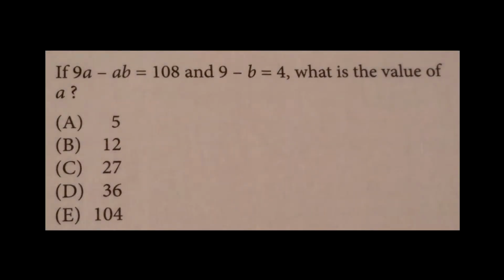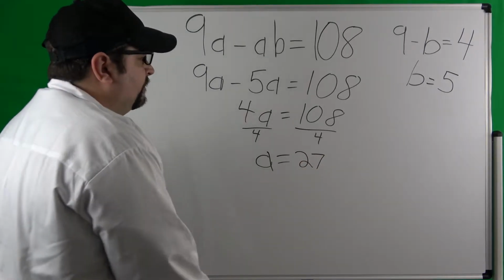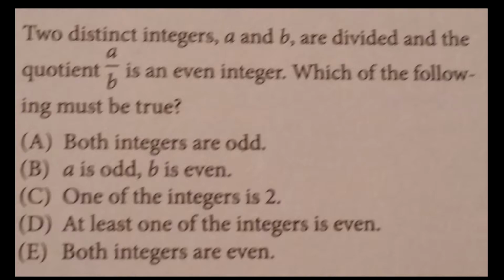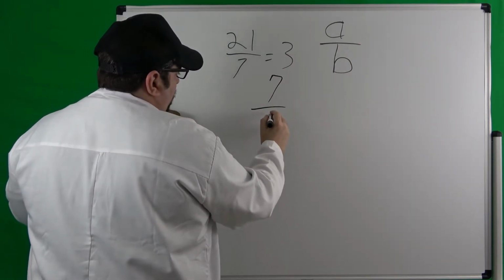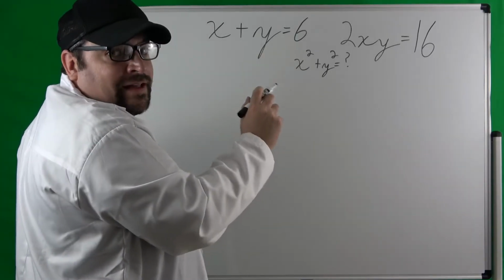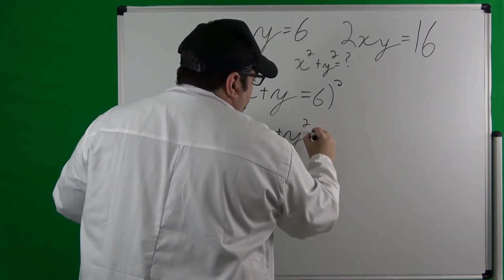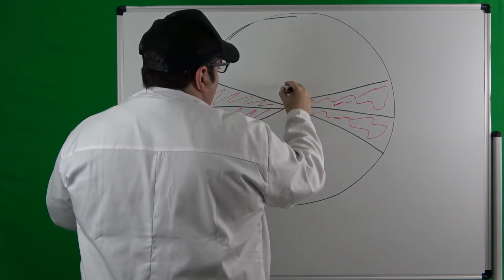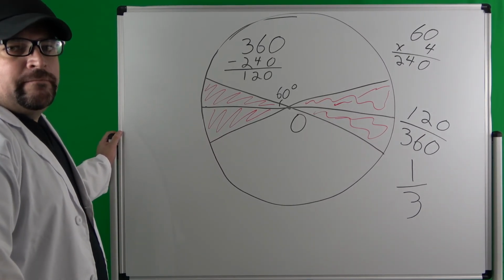SAT Math Practice 2020 #1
Sample questions from the Scholastic Aptitude Test from College Board.